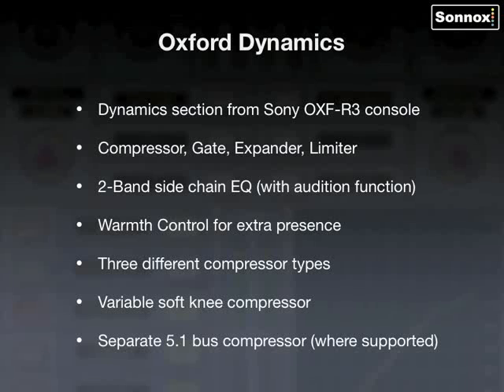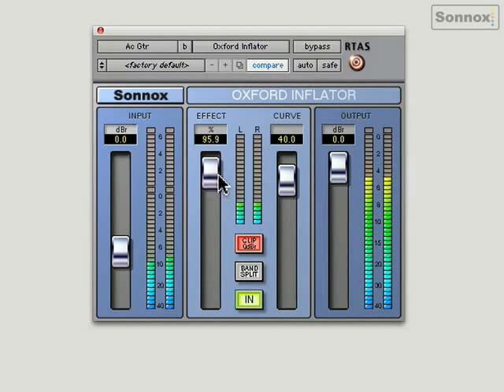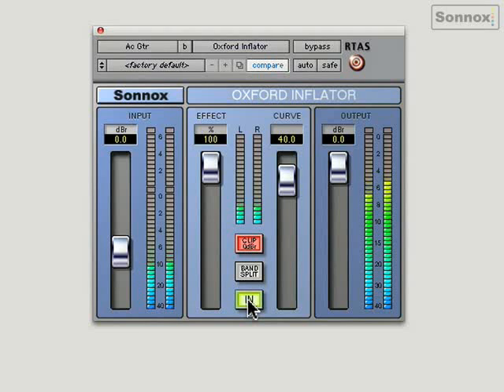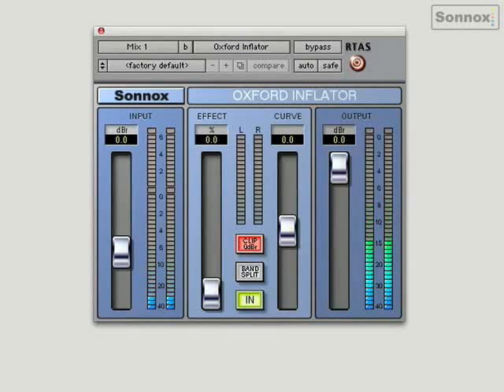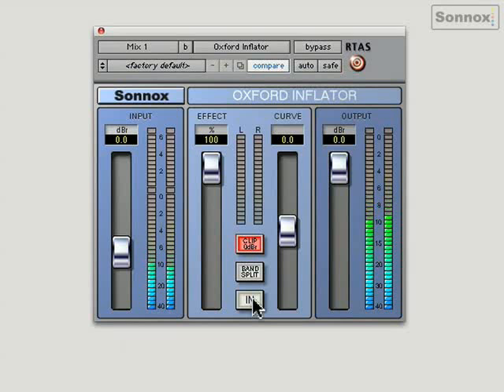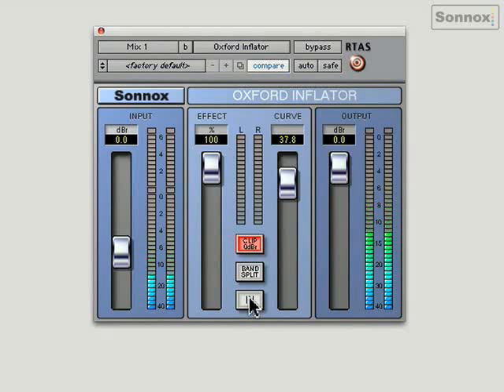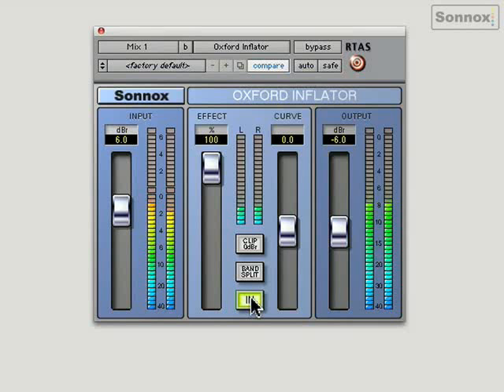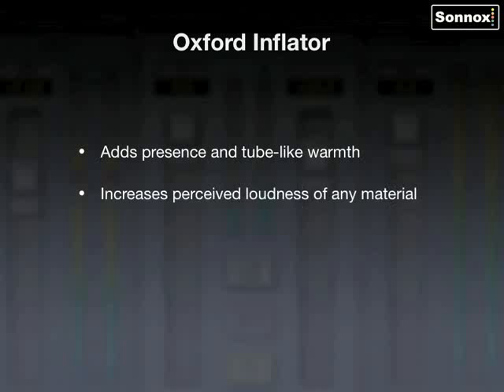Sonnox "Oxford Inflator" | Tutorial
Tutorial on how to use the Sonnox "Oxford Inflator" Plugin. This powerful plugin enhances any audio signal and adds warmth, presence, and loudness to it. If you want a particular track to cut through the mix and have a strong presence, this is your tool. If you own the product, get up and running quickly by watching this video. If you do not, watch and learn what this tool can do for you.